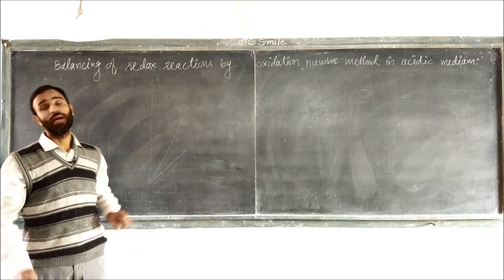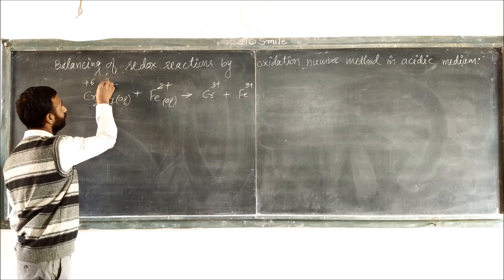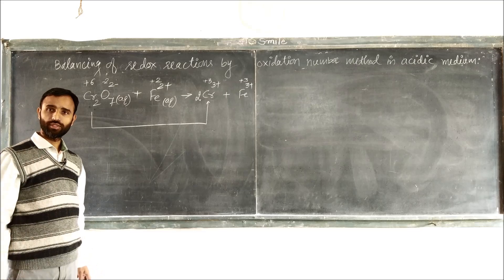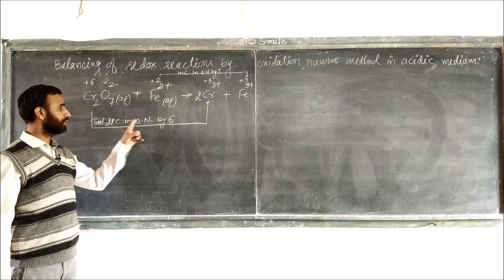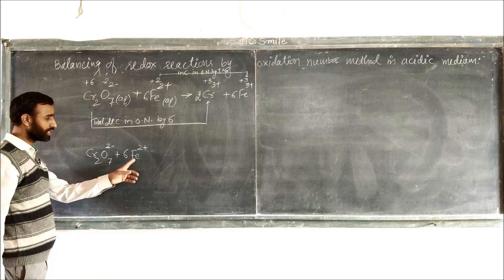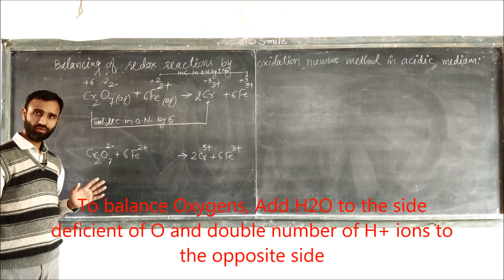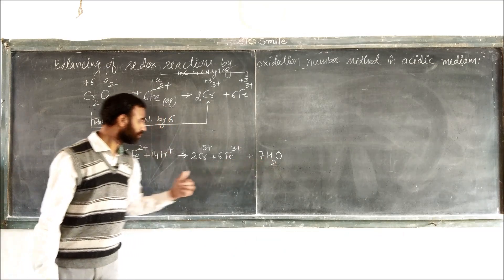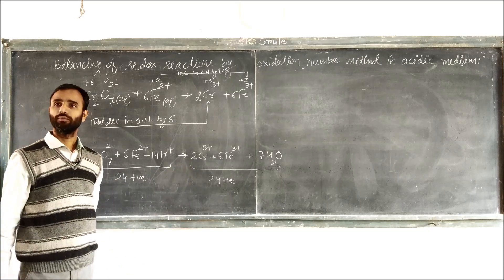Balancing of redox reaction by oxidation number method in acidic medium